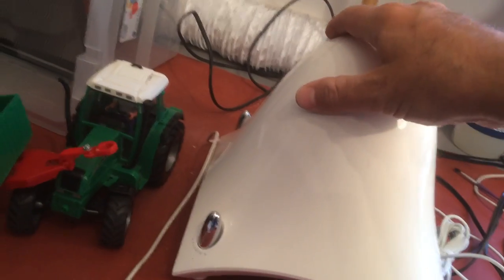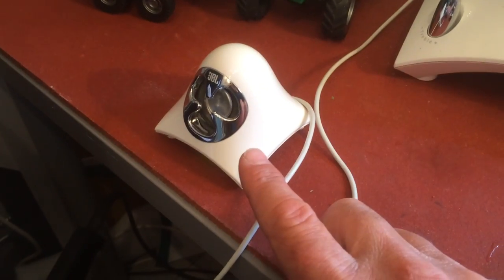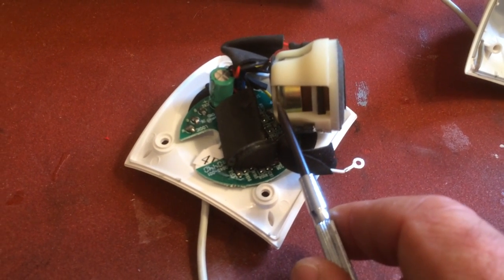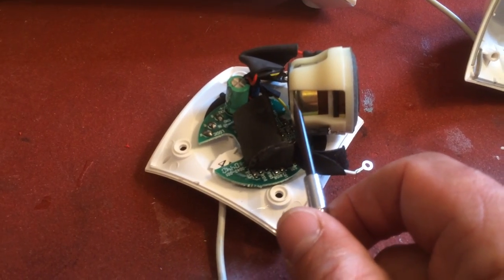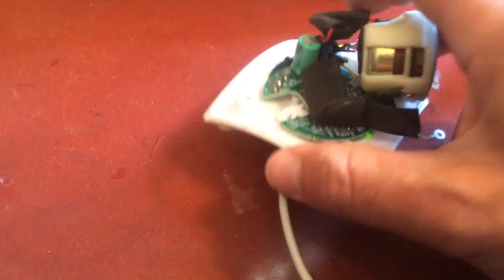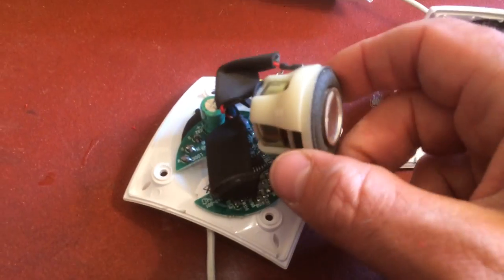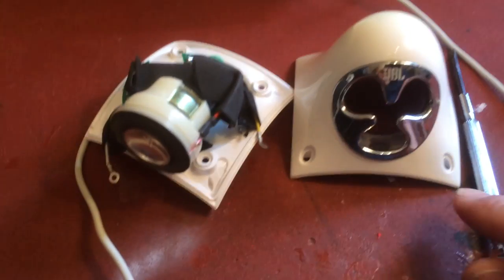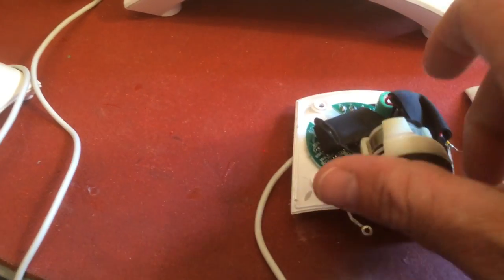JBL Creature V1 satellite speaker fix...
The "Youtube dropped me" donation box: If you found this video helpful and/or amusing (unlikely) please consider donating a $ or two...

So, one of the small satellite speakers in my JBL Creature (version 1) stoped working, or rather. There was a sound but the volume was really low and squeaky... After some tinkering I found out was was wrong and fixed it. I hope, if you have the same problem this video will help. If you have found another problem and  fix for that in another video please put the link to that video in a comment to...  :-)

PS
As you can see, this is the version one of the "Creature".
- But hey, it is a winning concept so I for one would think that the newer ones looks similar in it's interior... ;)

...tell me if I'm wrong, I sometimes am... 😏

Also, you do this on your own risk. Just saying. ;)
Also, turn off and unplug before taking a screw driver to anything with electricity! - Be safe...